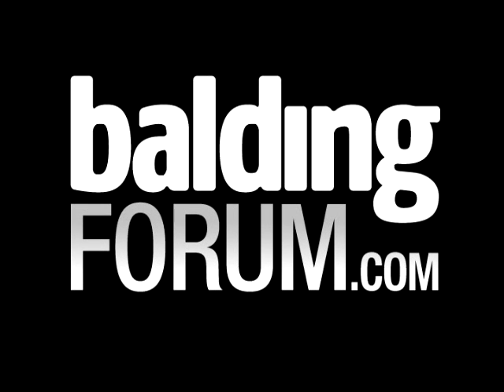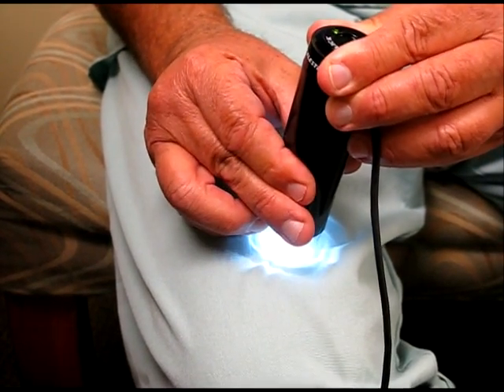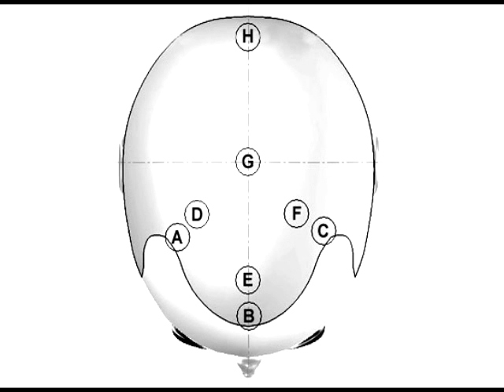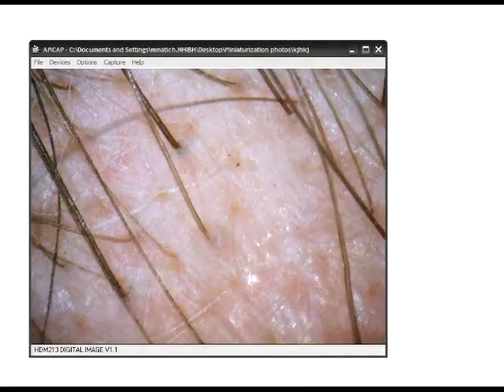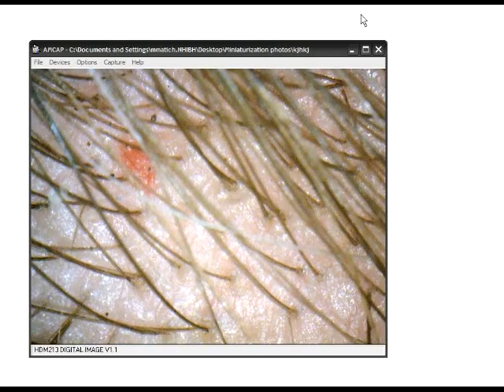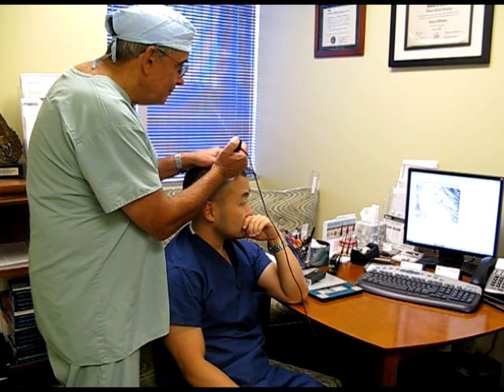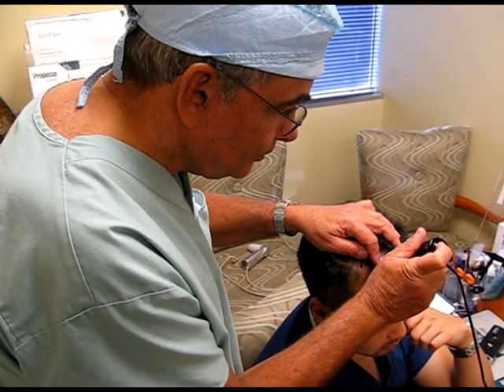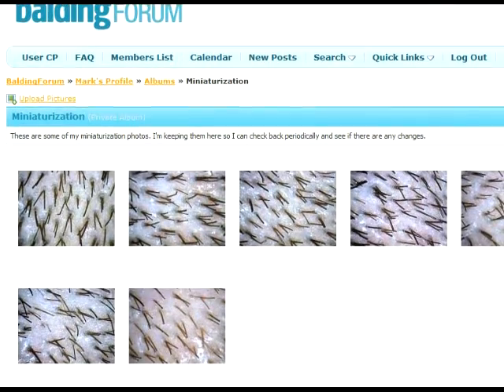Mapping your own scalp for miniaturization.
We at baldingforum.com made this video so that those of us who are losing our hair can start making scientific measurements tracking that hair loss. No longer do you need to ask a friend, "does my hair look thinner to you?"

Instead, you can now precisely keep track of whether you're losing your hair, or whether a specific hair loss treatment is working for you.

Dr. William Rassman has written a detailed blog about how to do this test and what equipment you'll need in these two links.